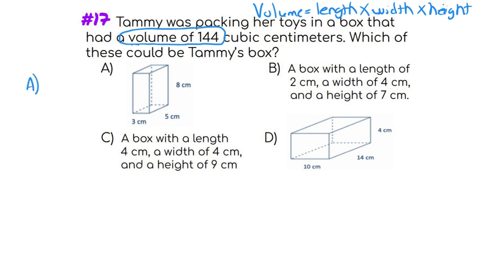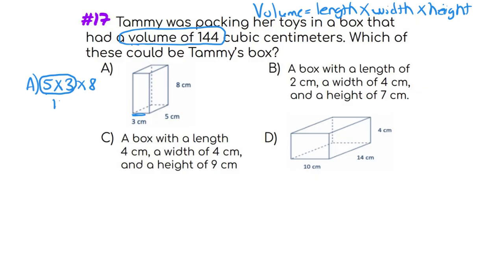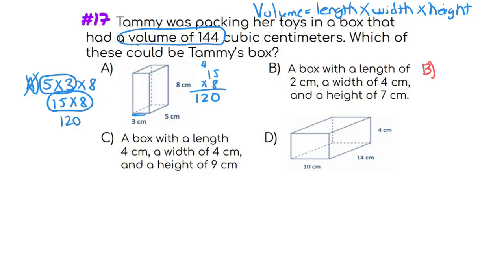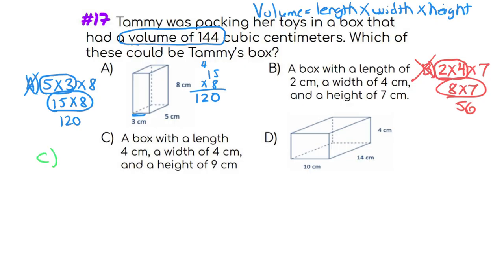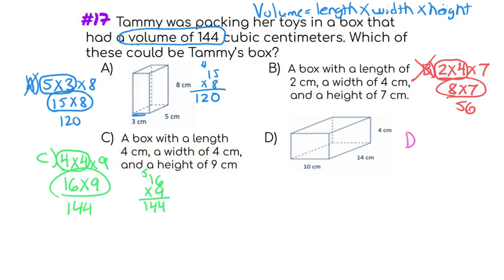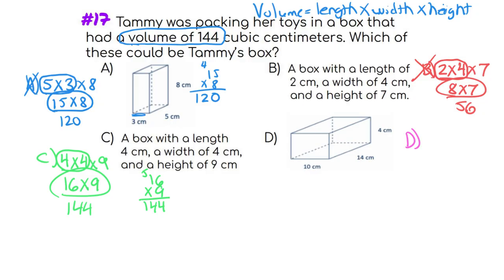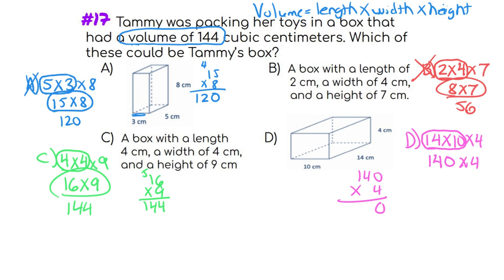#17- DCA 4 Mixed Review